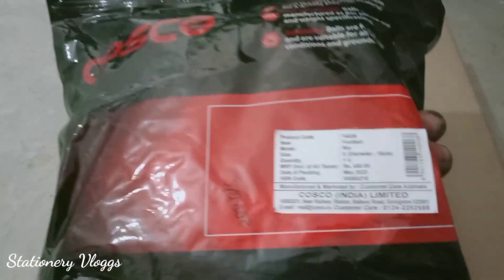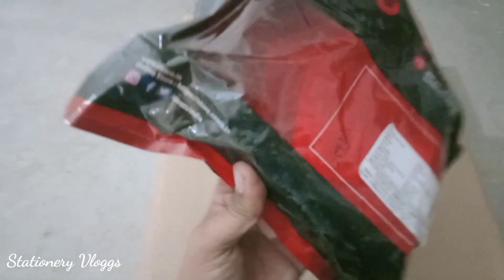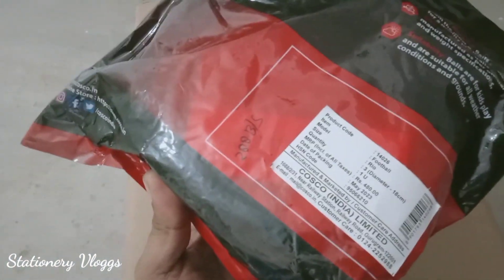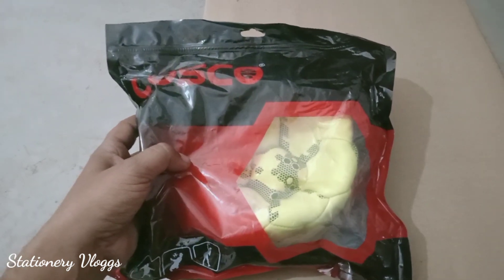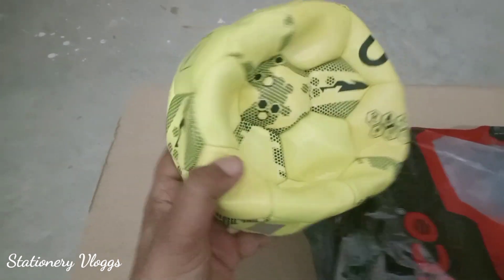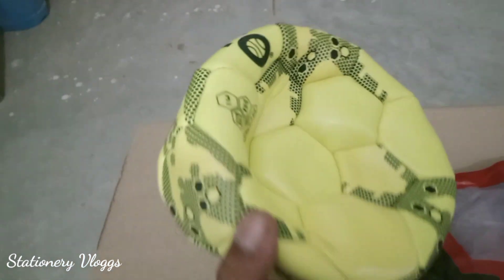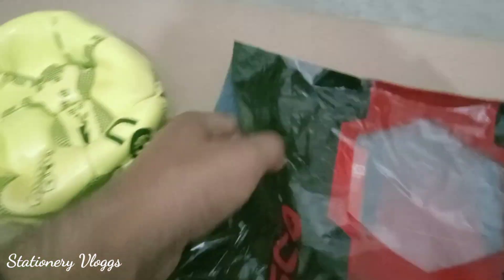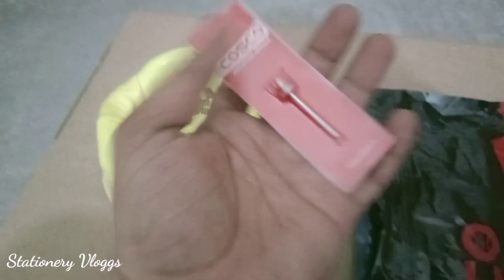COSCO RiO Football Review Hindi | Stationery Vloggs | SV-83